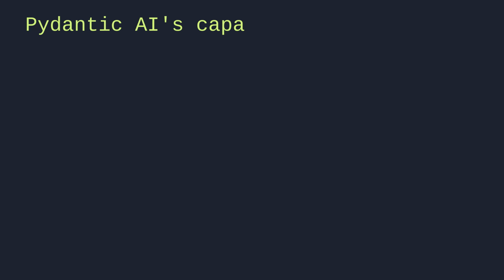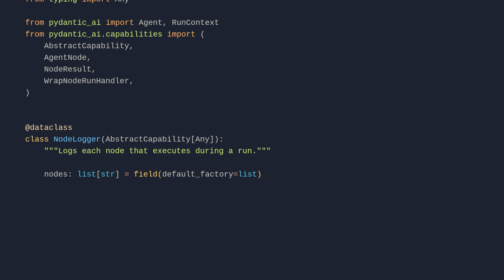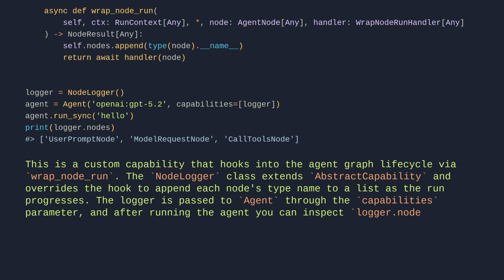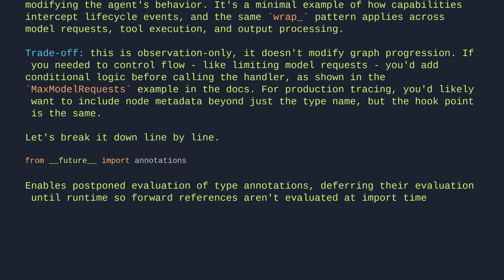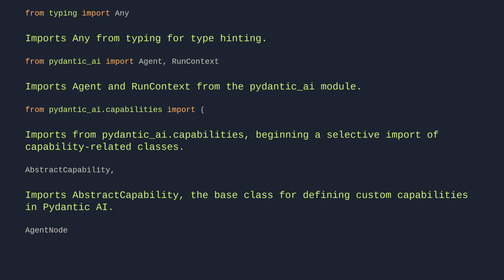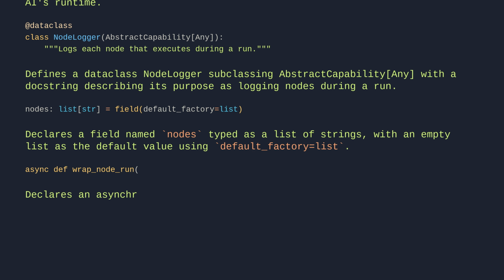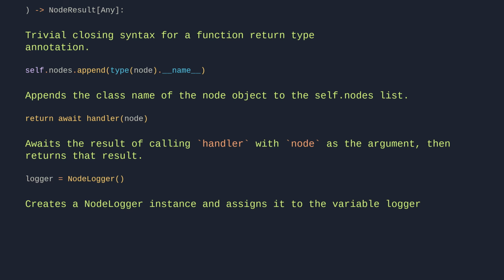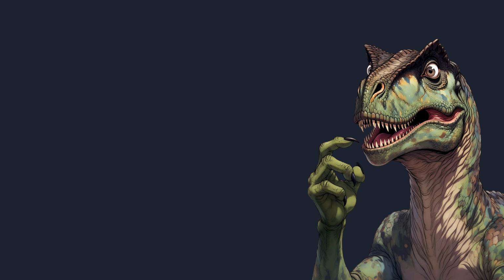Pydantic AI Custom Capabilities and Tool Management - Part 17/31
Build custom agent capabilities in Pydantic AI by subclassing AbstractCapability and hooking into the agent graph lifecycle. This tutorial walks through the wrap_node_run pattern for per-node observation and middleware-style extensibility.

Zen Koan Explanation:
The `NodeLogger`'s empty `nodes` list is populated in `wrap_node_run` by appending `type(node).__name__` before `await handler(node)` is called, so it silently records each node's name as the agent graph traverses — an empty vessel that "hears" every step before the handler executes.